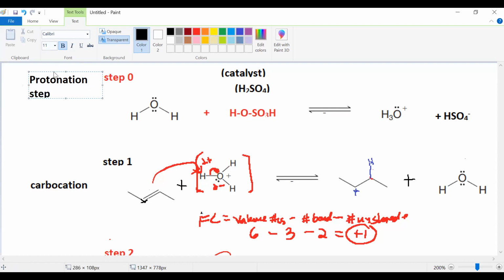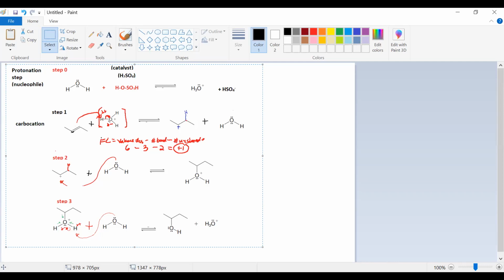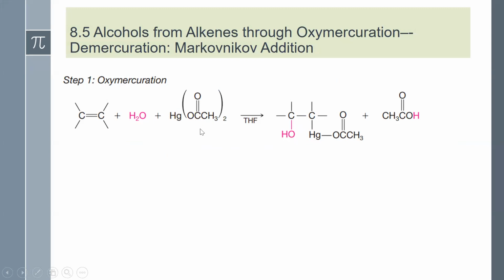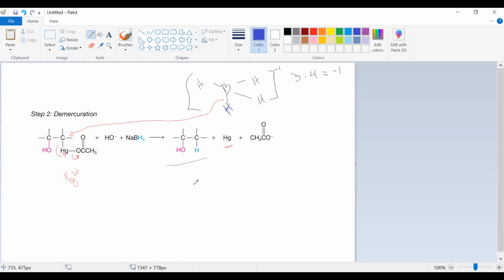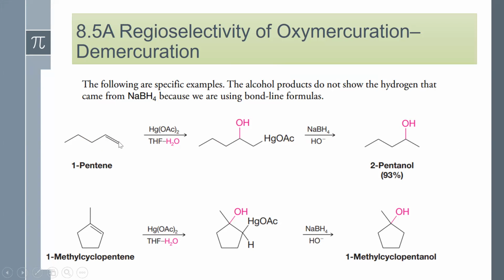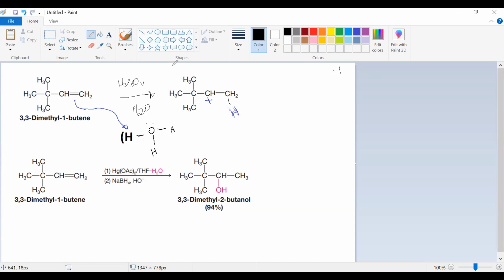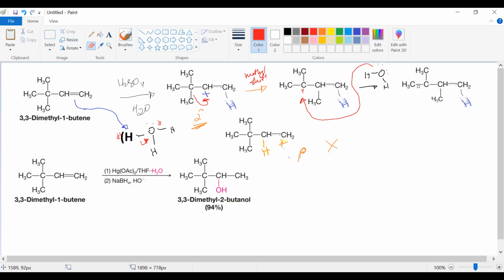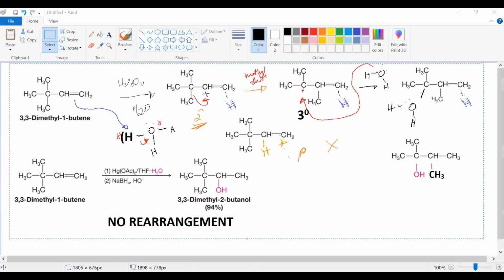Chem 131 Chapter 8. Alkenes. Lecture 2 part 2